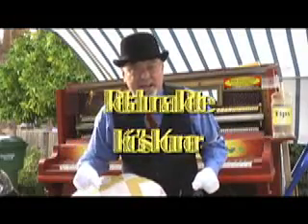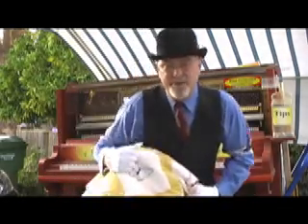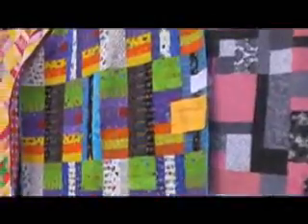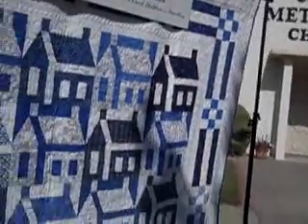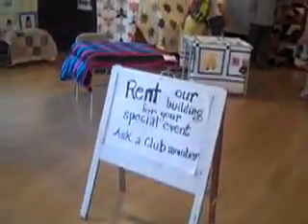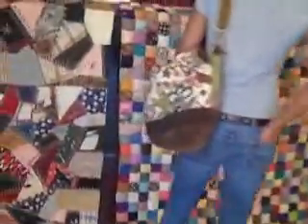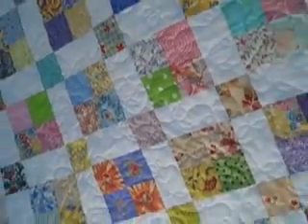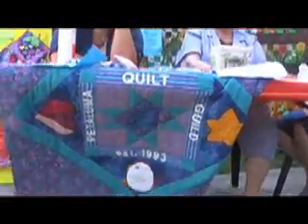Petaluma Pete's Kids Korner - Quilt Show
Pete blankets the downtown Petaluma Quilt Show!